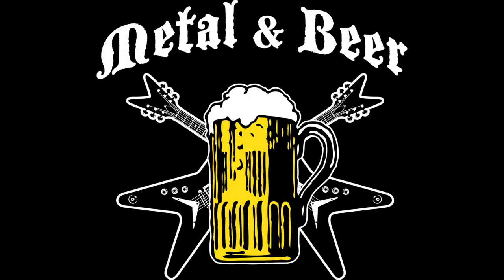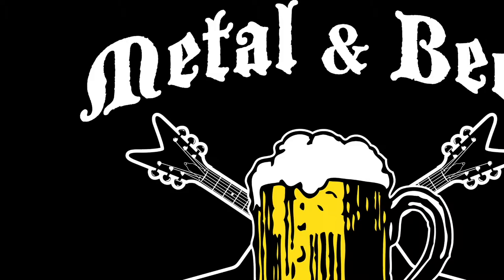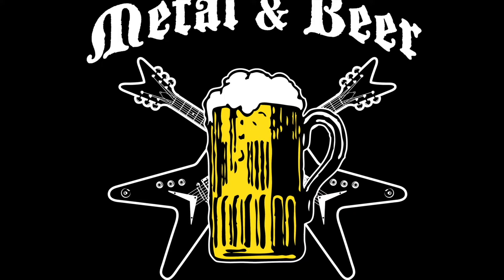Ybor Gold Amber Lager Review and Tampa Death Metal Bands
I'm actually trying a beer for the first time, with you! It's the Ybor Gold Amber Lager from Florida Beer Company.

I'm also talking about the birth of death metal bands from Tampa, FL, which is where Ybor Gold was originally brewed.